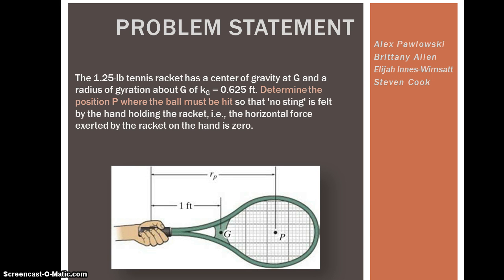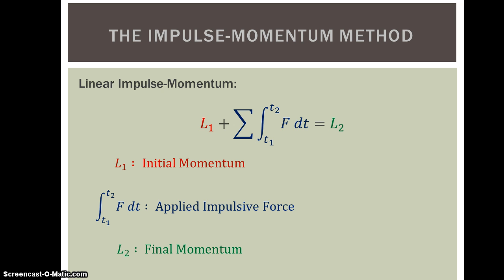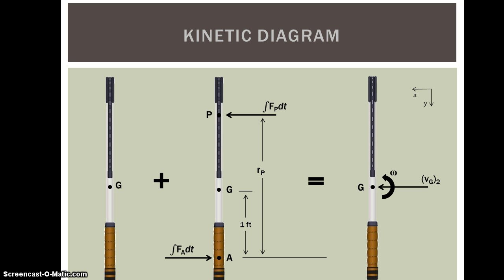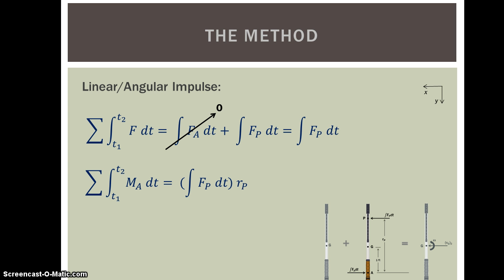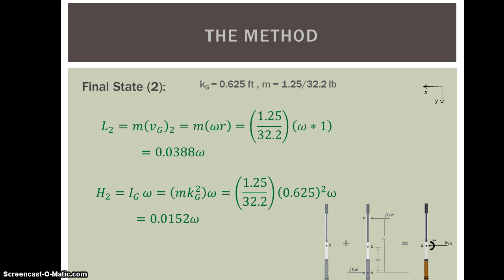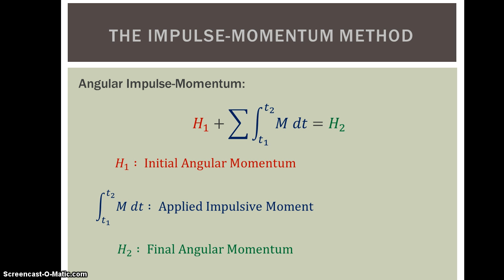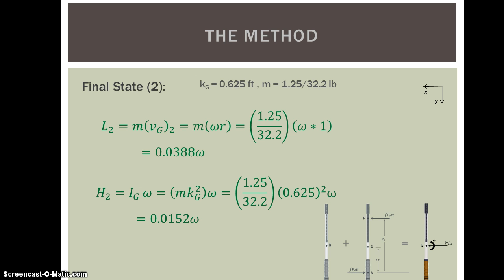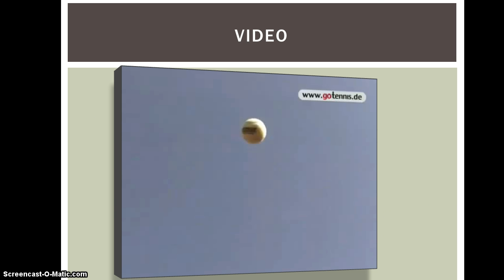Dynamics 19-15 Video Solution